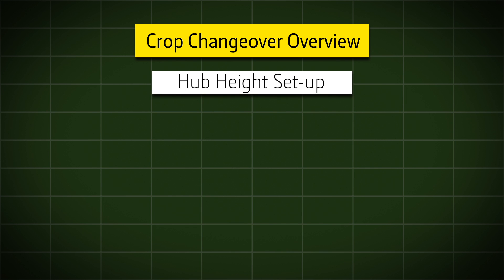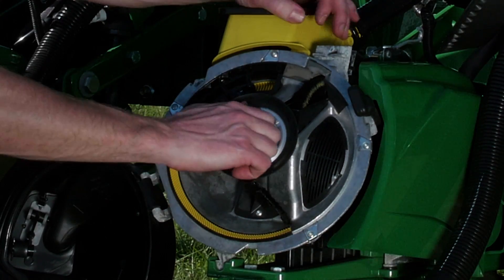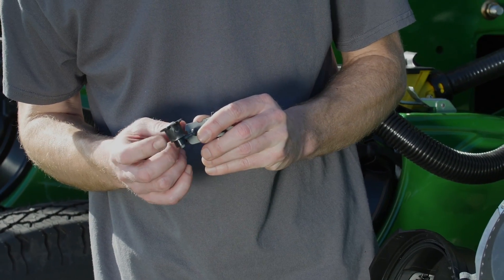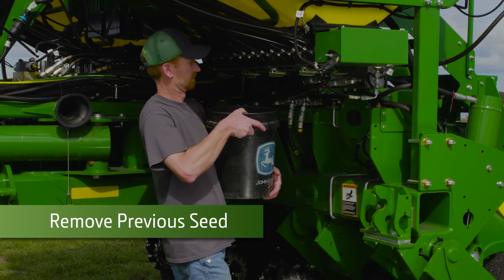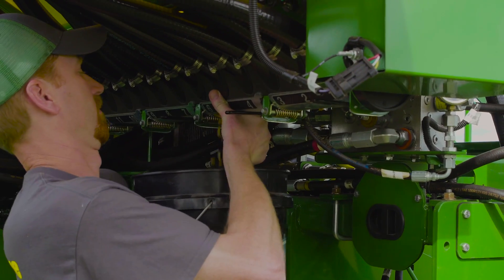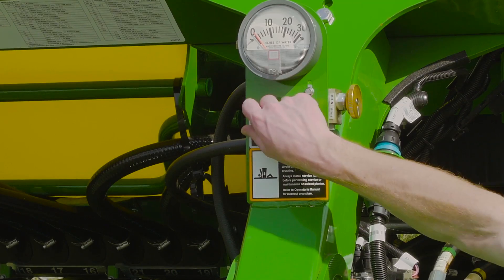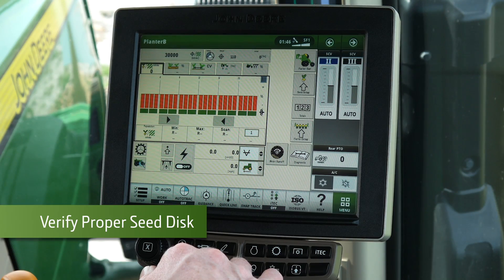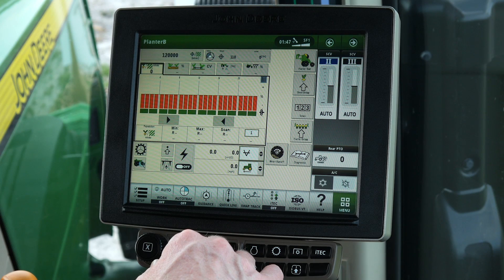How to Adjust A Planter for Crop Changeover | John Deere Planters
Discover the quick, easy way to change your John Deere planter for different crops and get back to the field as quickly as possible. This video will help you adjust and verify the correct hub height, adjust and verify the double eliminator settings, change out the agitator strip for the correct crop and identify the correct display settings.